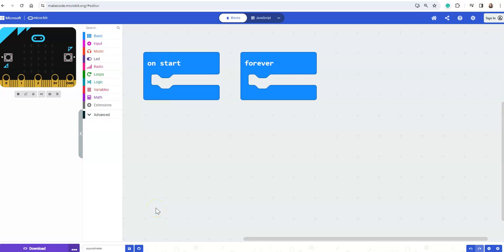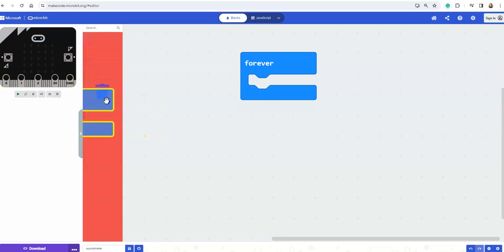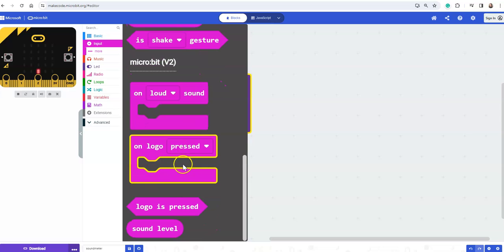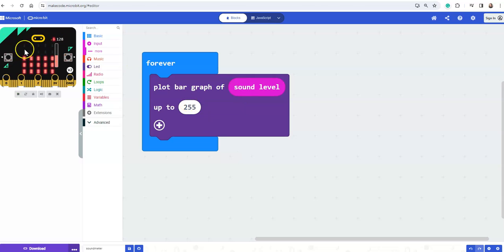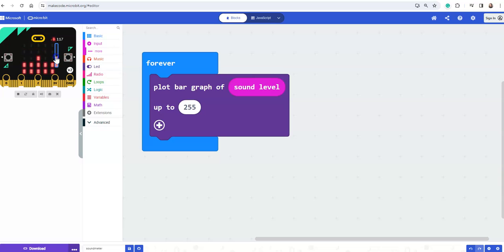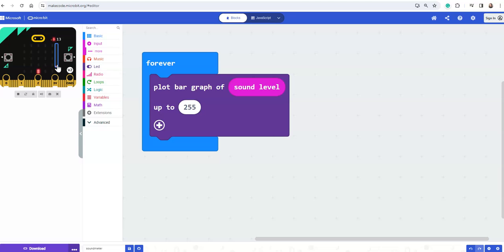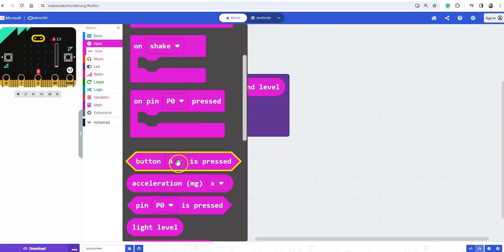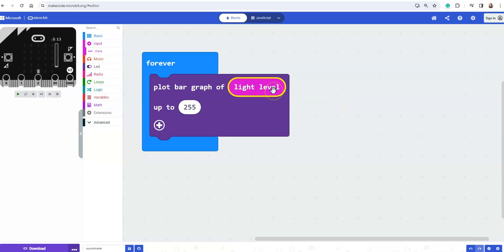Creating a simple sound and light meter with the micro:bit using Makecode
Coding with the micro:bit - creating a sound and light meter with the micro:bit's build-in sensors. Students can compare areas around the school community.
The brighter the area, the more LEDs will be lit up:)